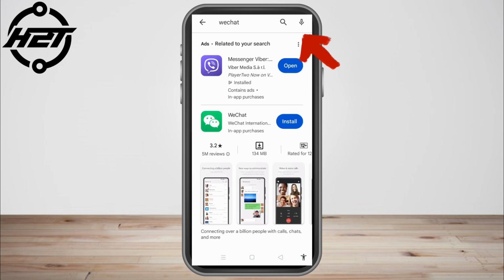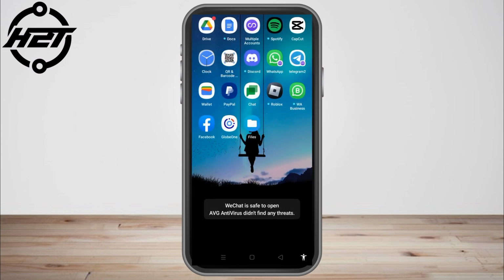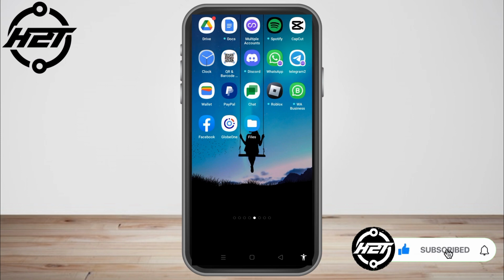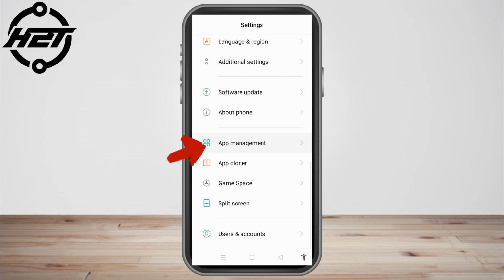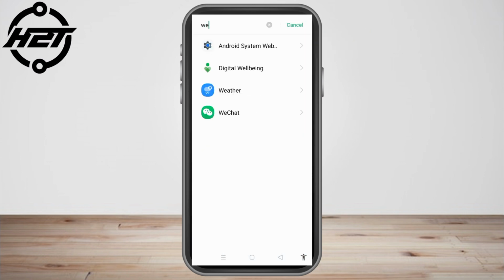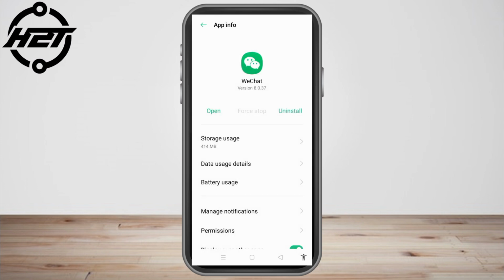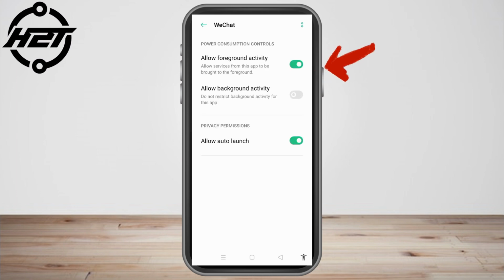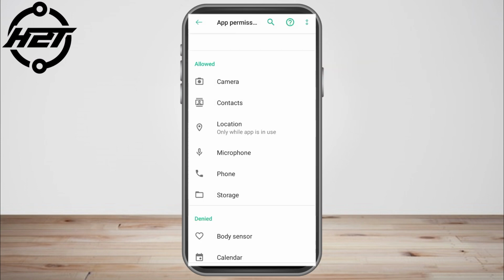WeChat Sign Up Problem (Easy Fix 2025)